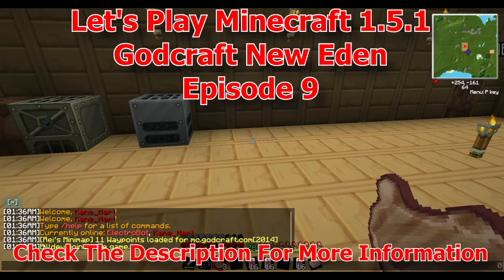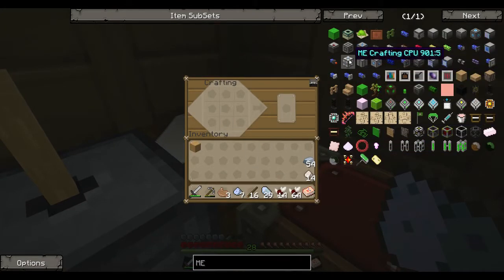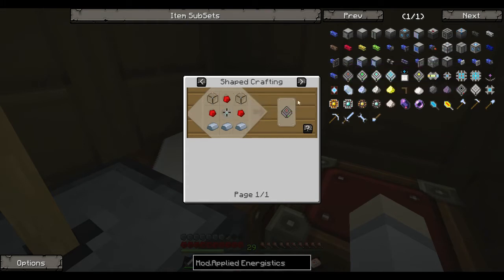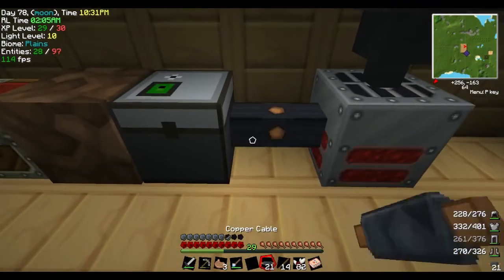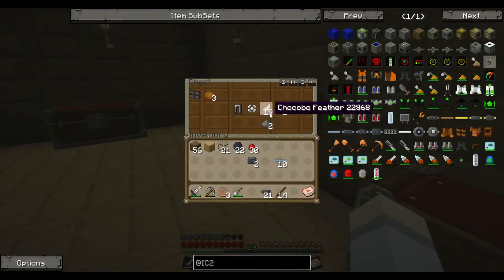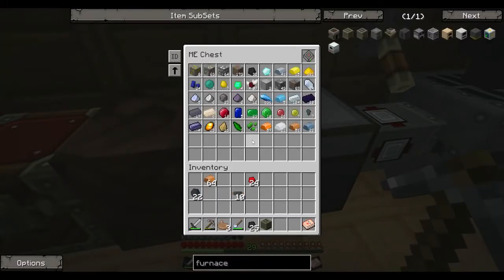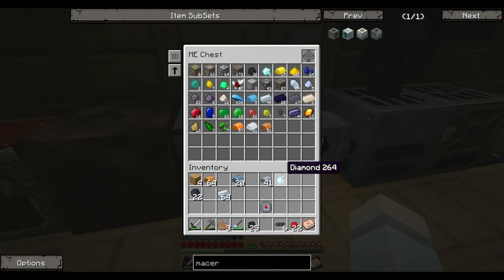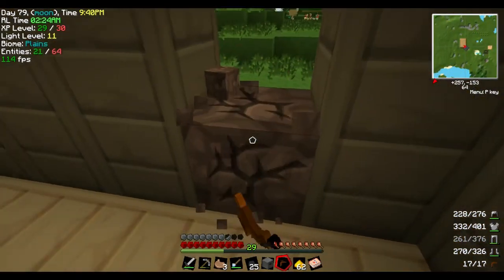Let's Play Modded Minecraft 1.5.1 - With Kane Hart - Episode 9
This server has over 100 mods running on the client that is like Feed the Beast and Tekkit but our own pack. Most the mods here are exactly what is in the above packs but many many more mods included!

This is on the Godcraft Server called New Eden.

for more information!